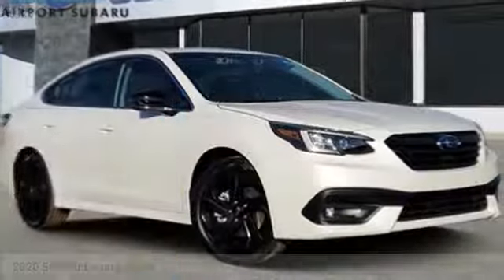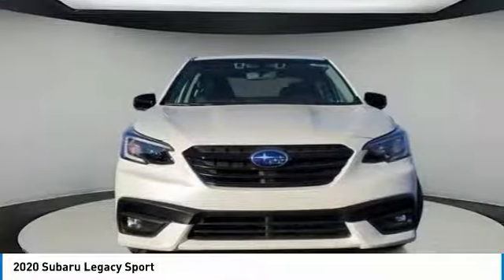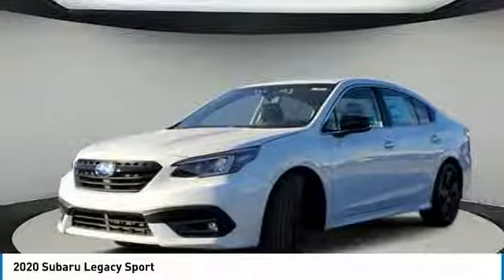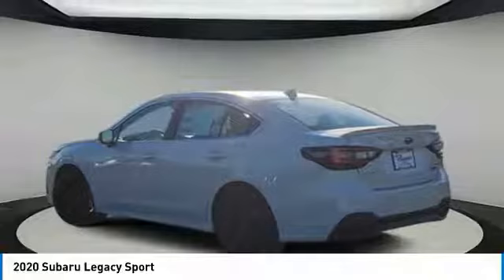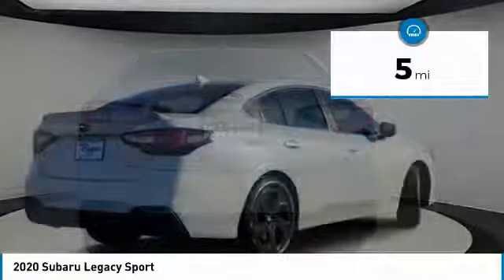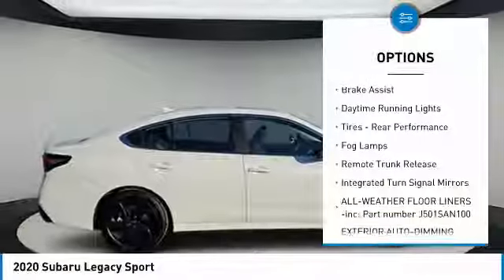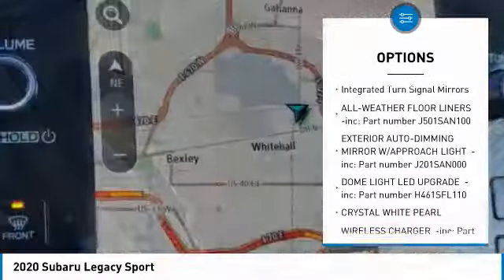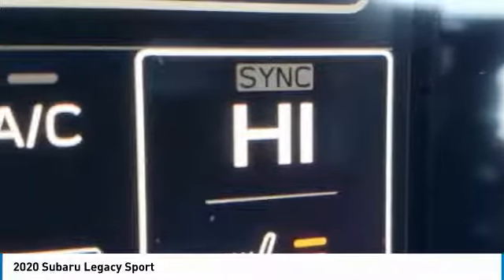2020 Subaru Legacy I201931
2020 SUBARU LEGACY Columbus, OH
Stock# I201931

Byers Imports
401 North Hamilton Rd

This 2020 Subaru Legacy Sport features a Crystal White Pearl exterior with a Two-tone Gray interior. Factory equipped with an impressive 4cyl, 2.5l, 182.0hp, and an transmission: lineartronic cvt -inc: steering whee with all wheel drive.

*DESIRABLE FEATURES:* AWD, Rear Camera, Remote Start, Htd Seats, Lane Departure Warning, Bluetooth, SiriusXM, Fog Lights. Your 2020 Subaru Legacy Sport is one of 15 other models like this in stock Columbus, OH drivers will find available to test drive at our new vehicle showroom in Columbus, OH. This Subaru Legacy is perfect for any ones car needs in our neighboring communities of Columbus, OH.

*TECHNOLOGY FEATURES:* This Subaru Legacy for sale near Columbus, Ohio includes Multi-zone Climate Control, Keyless Start, Keyless Entry, Steering Wheel Audio Controls, Anti Theft System, Auxiliary Audio Input, Adaptive Cruise Control, MP3 Compatible Radio, HD Radio, AM/FM Stereo, Garage Door Opener.

Byers Airport Subaru features a wide selection of new Subaru vehicles for sale near Columbus, Ohio. You can also visit us at, 401 N Hamilton Rd Columbus OH, 43213 to check it out in person!

*MECHANICAL FEATURES:* Installed mechanical features include Heated Mirrors, Power Windows, Traction Control, Power Mirrors, Power Locks, Tire Pressure Monitoring System, Cruise Control, Disc Brakes, Intermittent Wipers, Power Steering, Tires - Rear Performance, Tires - Front Performance, Variable Speed Intermittent Wipers, Remote Trunk Release, Trip Computer, Spare Tire (Small Size)

*INTERIOR OPTIONS:* Automatic Climate Control, Cloth Seats, Leather Wrapped Steering Wheel, Power Drivers Seat, Adjustable Lumbar Seat(s), Adjustable Steering Wheel, Pass-Through Rear Seat, Driver Illuminated Vanity Mirror, Air Conditioning, Bucket Seats, Passenger Illuminated Visor Mirror, Bench Seat, Floor Mats, Rear Window Defroster, Vanity Mirrors. Columbus, OH new Subaru dealers simply cannot compete with Byers Airport Subaru attention to stocking Subaru cars, trucks & SUVs with the most popular interior options.

When choosing Subaru dealers Columbus, OH shoppers prefer the short drive to Columbus, Ohio where Byers Imports Subaru has a new Subaru Superstore and has the best customer service. We're glad you found this new Subaru Legacy for sale at our Subaru dealership near you in Columbus, OH in Columbus, OH. Looking for Subaru financing? Our Byers Airport Subaru finance specialist will find the best rates available for this new Subaru Legacy for sale. Byers Airport Subaru has new cars for sale and used cars for sale in Columbus just east of Columbus, Ohio.